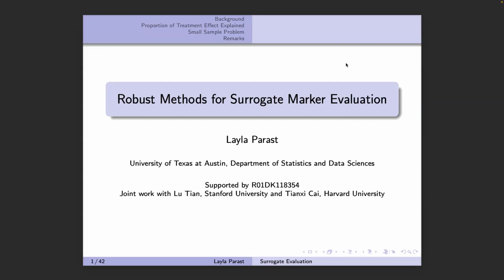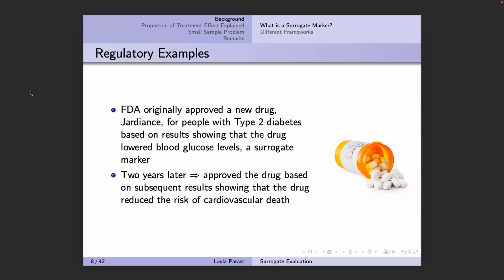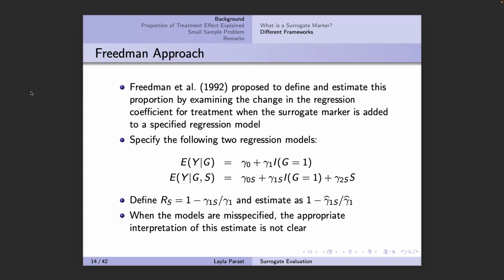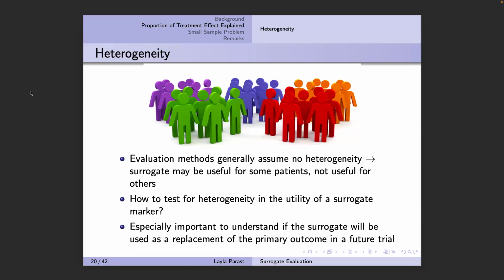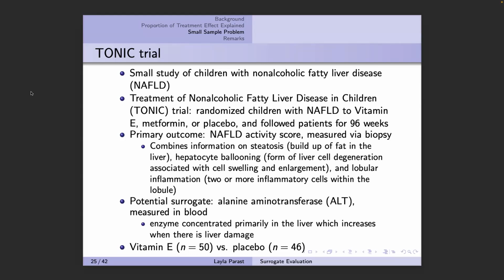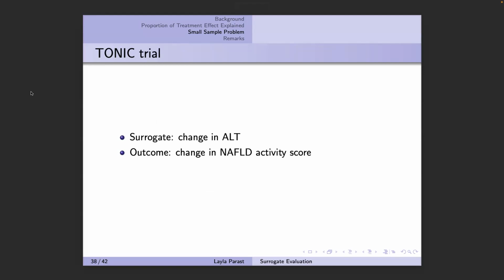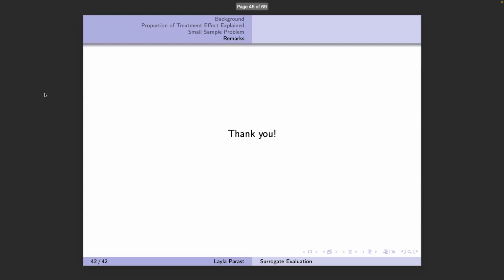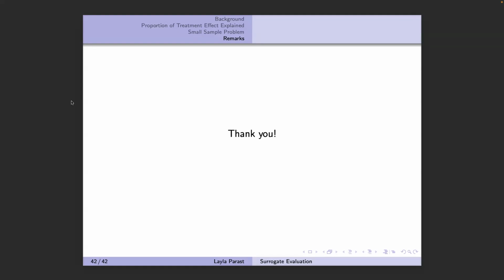Biost Seminar 5-30-24: Layla Parast-Robust Methods for Surrogate Marker Evaluation